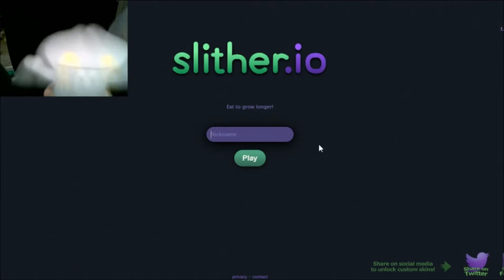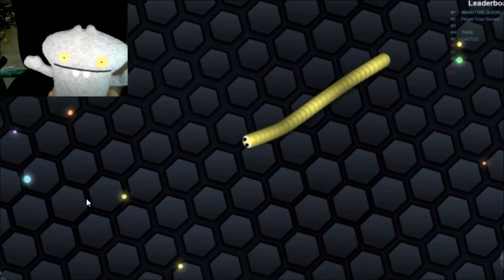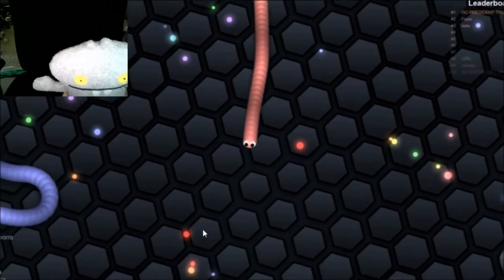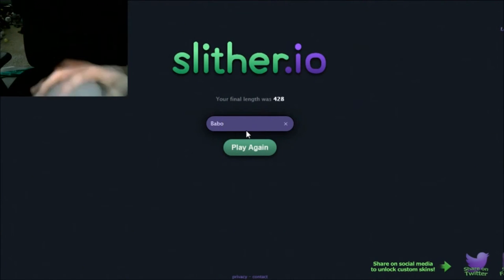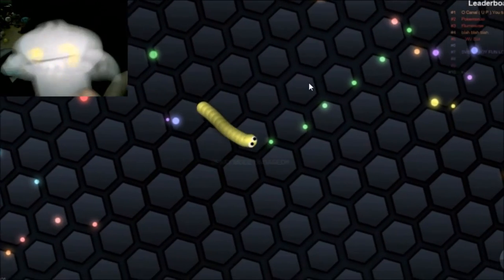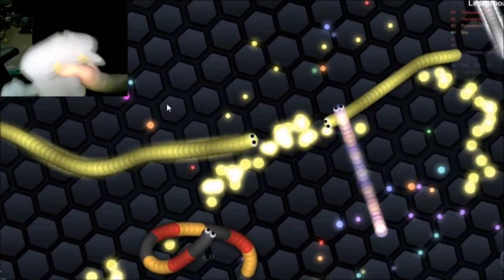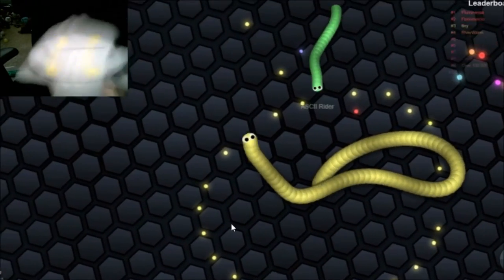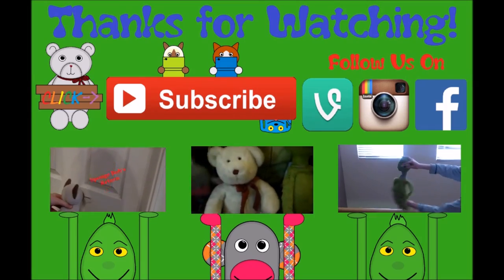Babo Plays Slither.io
In this episode of Stuffie Gaming, everyone's favorite cookie loving Ugly Doll will play the THE AMAZING ALL NEW AGAR.IO! SLITHER.IO!!!

Social Media!
Facebook.com/PlushieProductions
Instagram.com/PlushieProductions
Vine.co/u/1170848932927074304